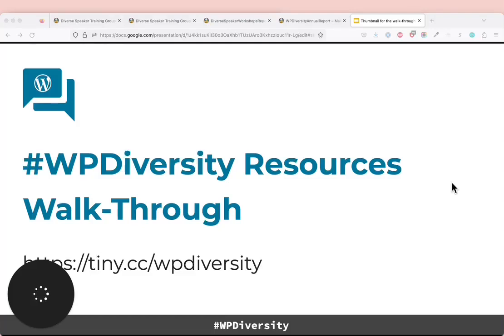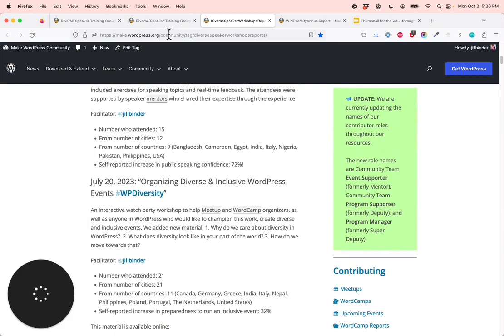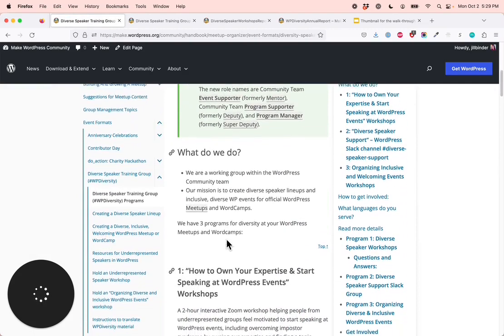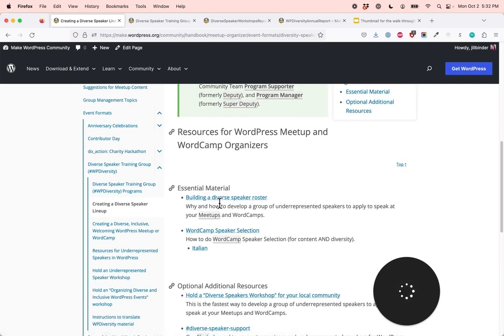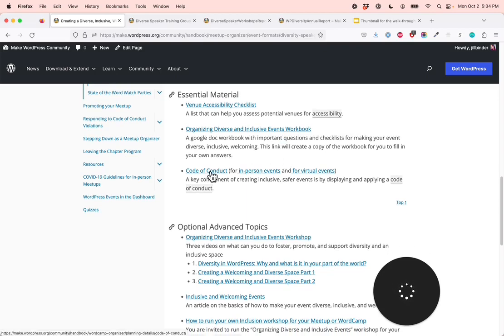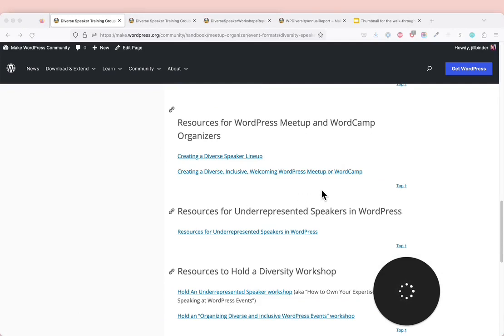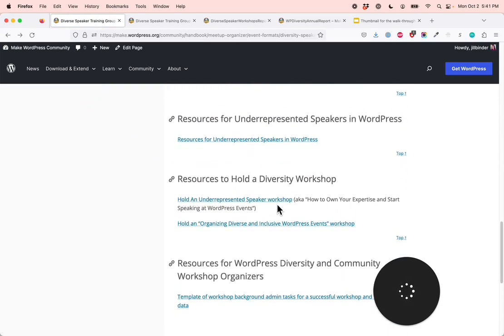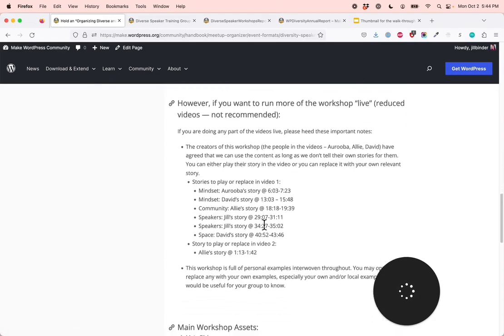WPDiversity Resources Walk-Through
Meetup and WordCamp Organizers: Wondering how to create diverse speaker lineups and inclusive events?

Translators, want to translate the WPDiversity workshops?

Event Supporters, wondering how to support the Meetup and WordCamp events?

Community workshop organizers, want to learn how we create smooth, successful workshops and also collect data?

WPDiversity Members, need information on how we do things?

Everyone in WordPress, want to learn more about DEIB for WordPress events?

This is a walk-through of all of the WPDiversity workshops, systems, and resources available